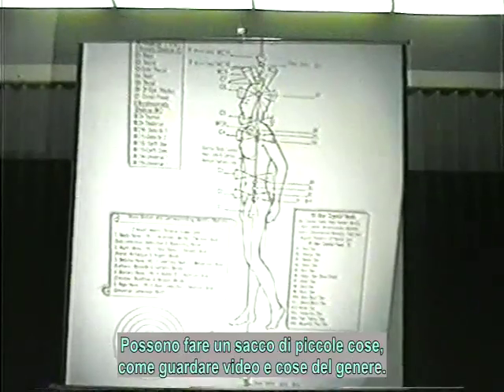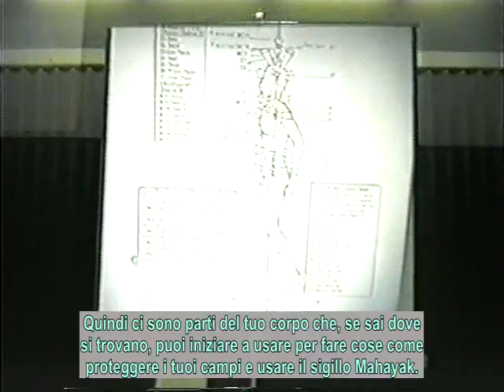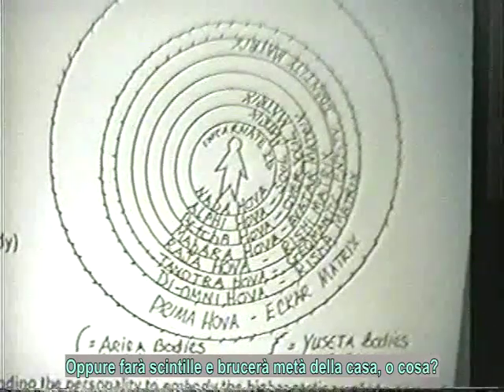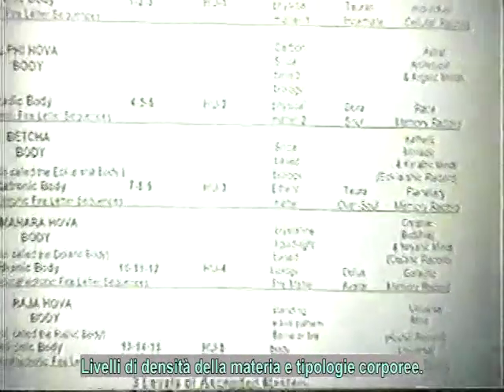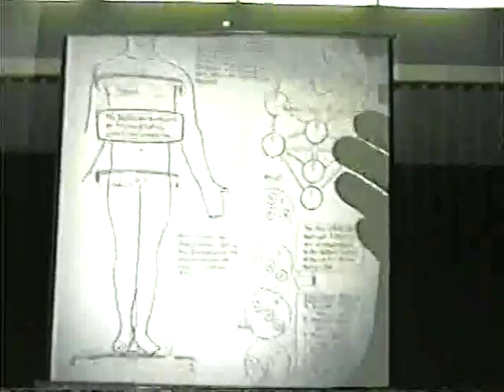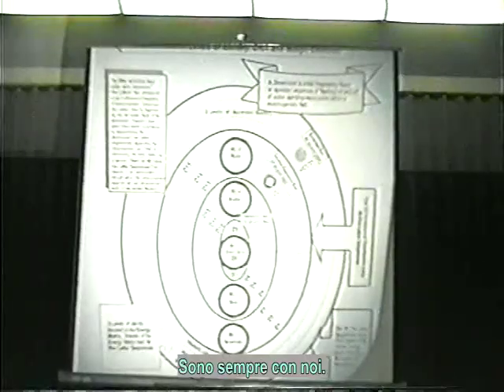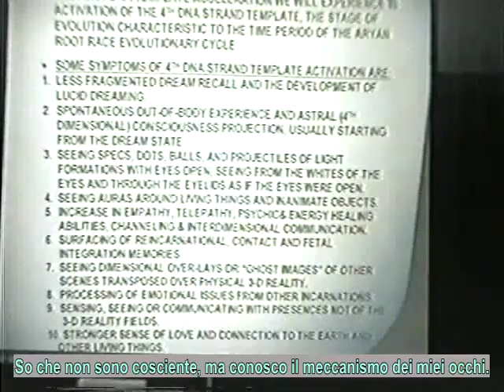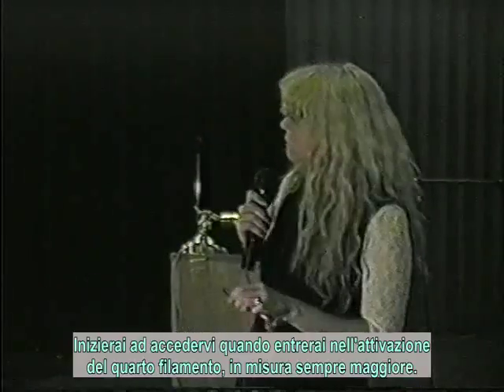Angelic Realities DVD 3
Ashayana Deane - Angelic Realities - The Big Picture - Keylontic Discourses for Daily Living

Parte 3 di 3

Questo workshop contiene una lezione di 7 ore e un manuale di 100 pagine.
Il materiale fornisce una panoramica dei contatti angelici e ET contemporanei e affronta domande comuni come:

    Chi sono i Visitatori?
    Da dove vengono?
    Perché sono tornati?

I punti di discussione e le citazioni del workshop includono:

Le esperienze d'infanzia di A'shayana (Speaker One) nei contatti interdimensionali.
● Adottare misure per proteggersi dai contatti ET negativi inizia con il sapere CHI sei/ la tua vera natura.
● Essere potenziati significa essere in grado di guardare il bene, il male e tutto ciò che sta in mezzo e fare una scelta.
● Veri Esseri evoluti: se hai un vantaggio, aiuti gli altri ad avere anche quel vantaggio.
● Abbiamo bisogno di ri-evolvere piuttosto che ribellarci: ri-evoluzione piuttosto che rivoluzione!
● Solo gli individui potenziati hanno il potere di iniziare a cambiare ciò che sta accadendo a livello di massa qui.

Film MCEO